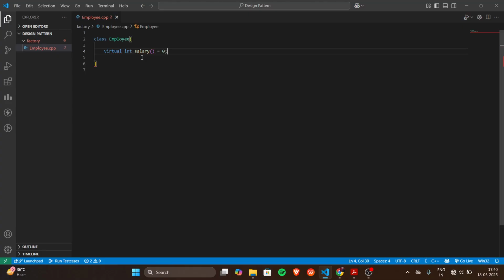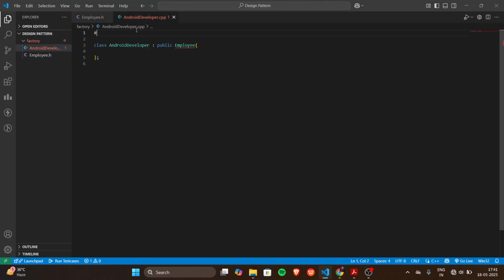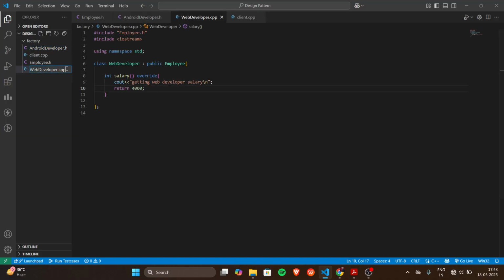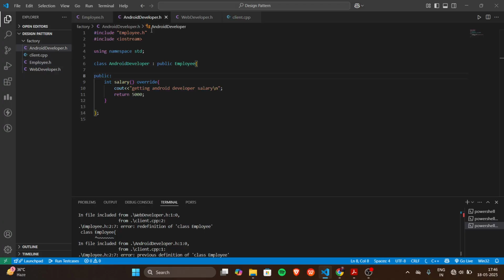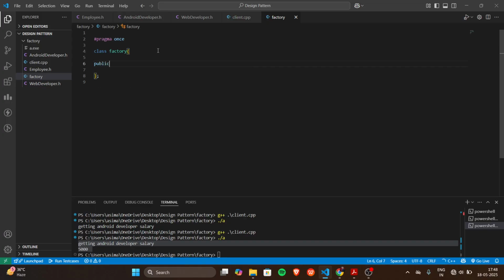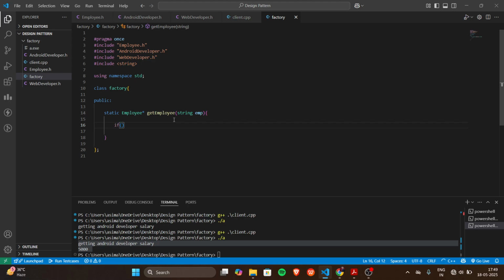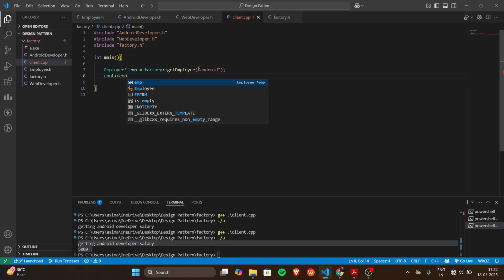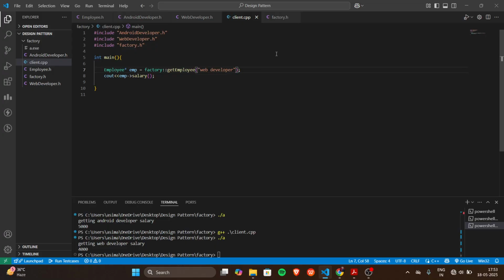The Factory Method Pattern Explained and Implemented in C++ | Creational Design Patterns | Asim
In this video we discuss, explain and implement one of the most used and most powerful Design Patterns out there: the Factory Method Design Pattern.